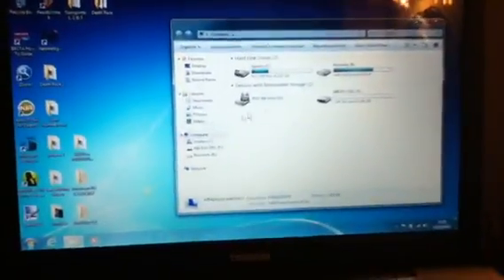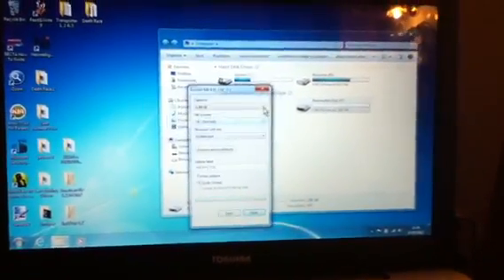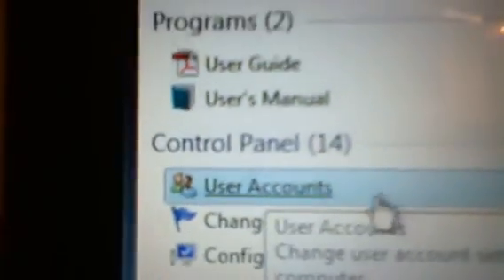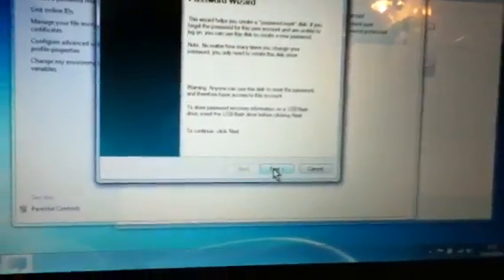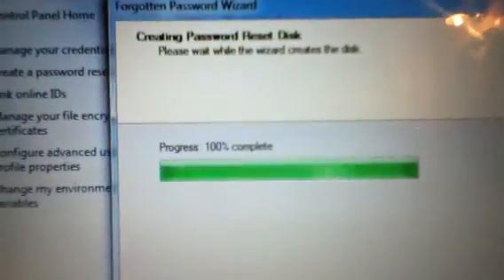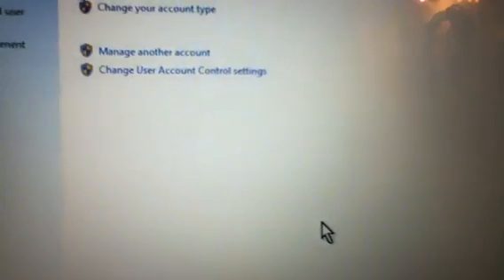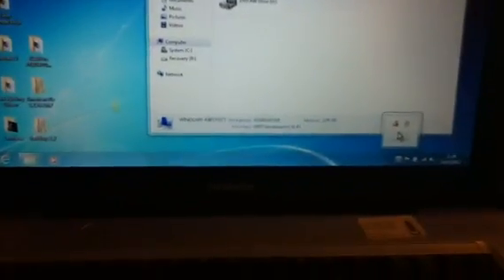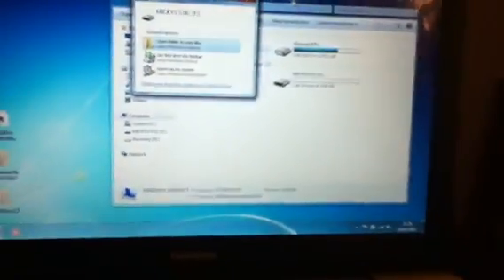How to make a password reset USB flash drive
How to make aPassword reset USB flash drive using windows 7 in seconds !!! ( if forgotten password or passwords )